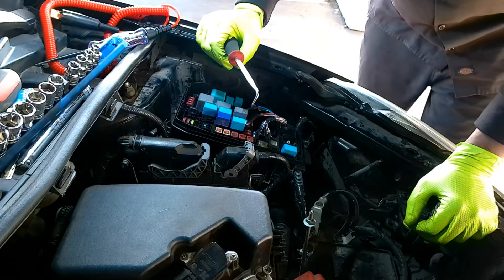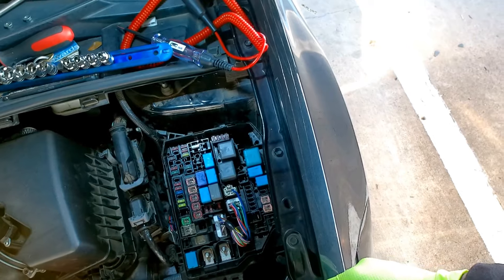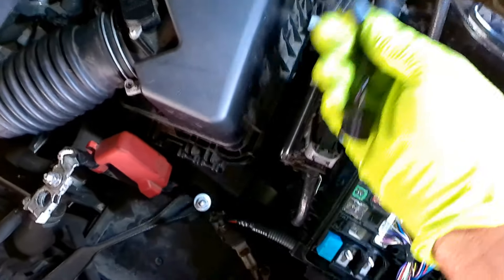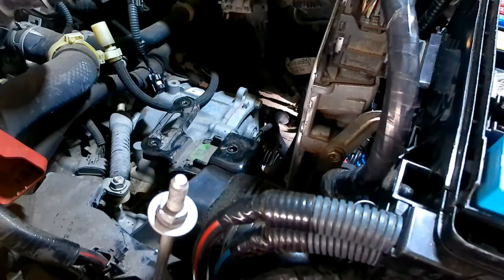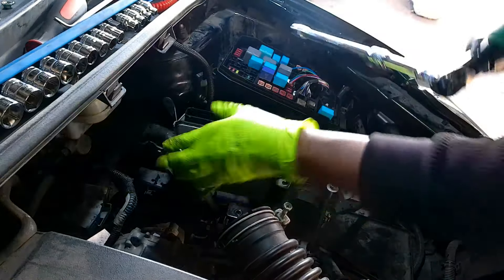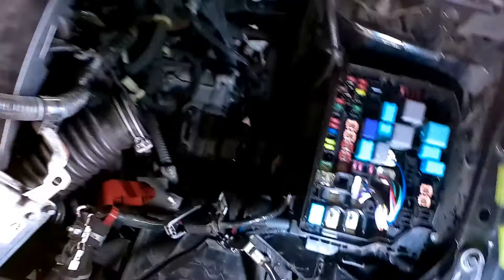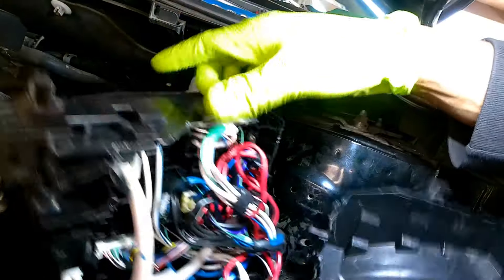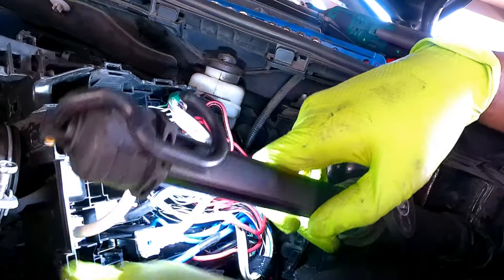TOYOTA FUSE BOX DISMANTLING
I show how to replace the alternator fuse on a toyota which is often blown when the battery is jumped the wrong way